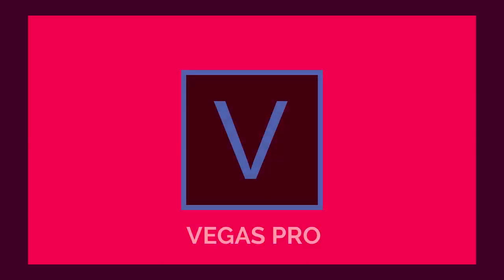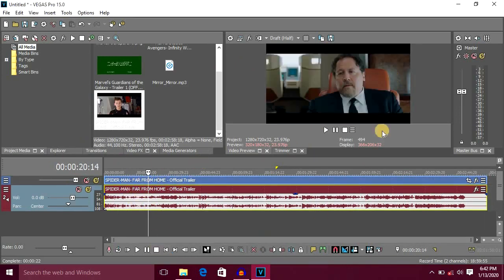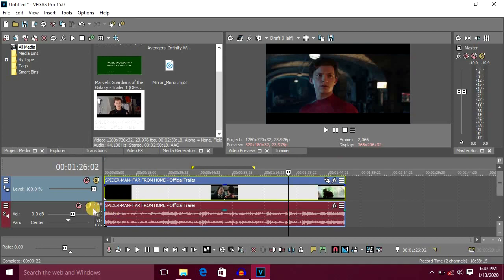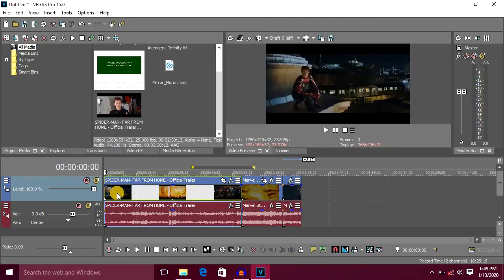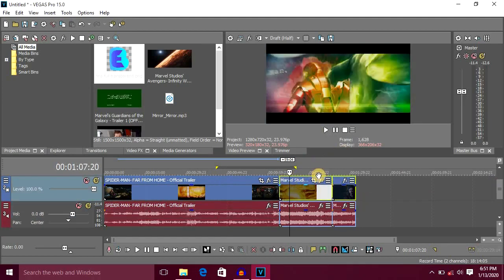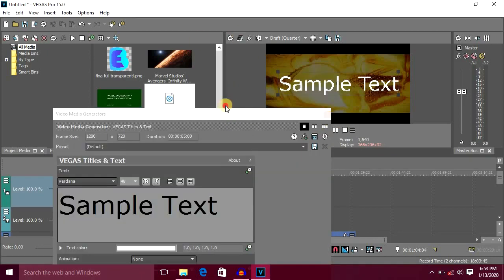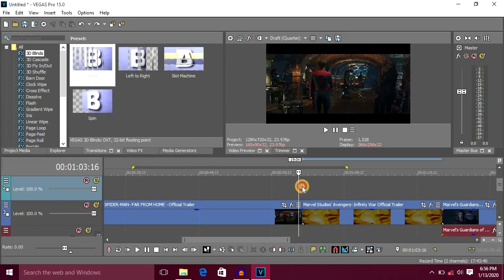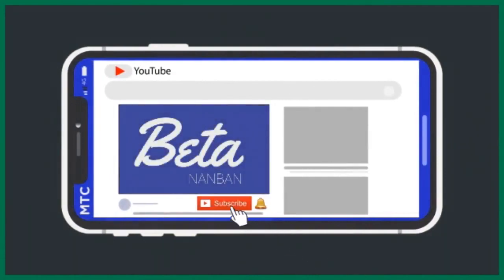How to Edit Videos | Basics | Tamil | Vegas Pro | Beta Nanban